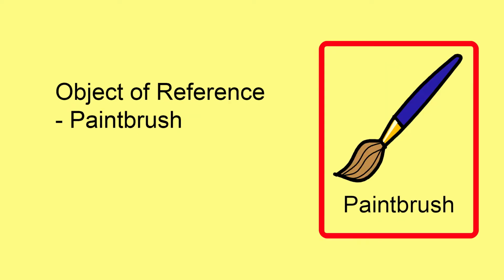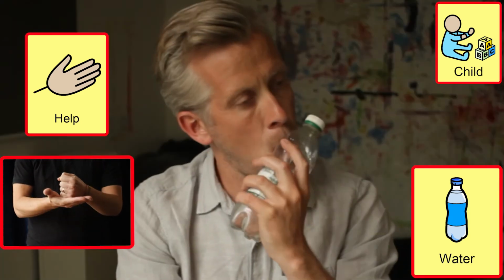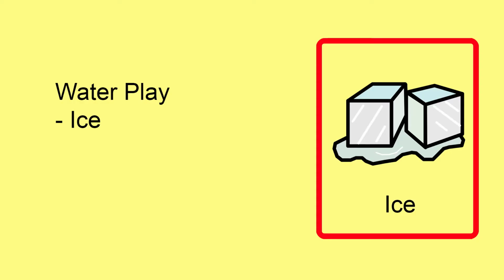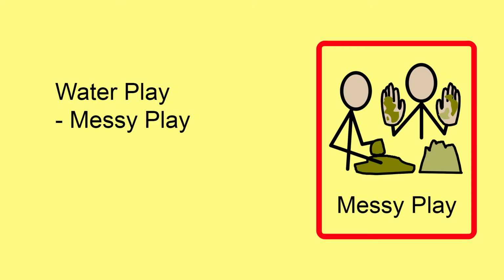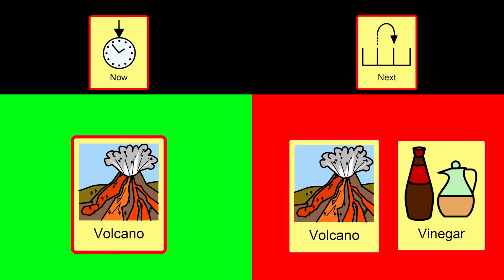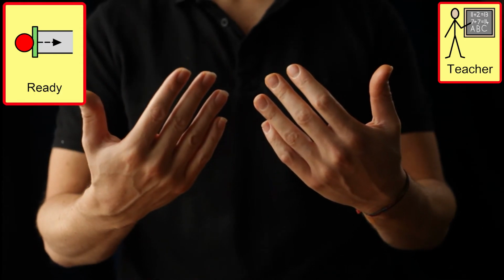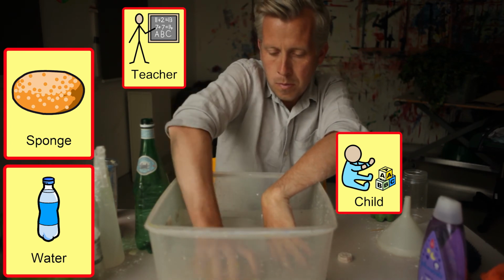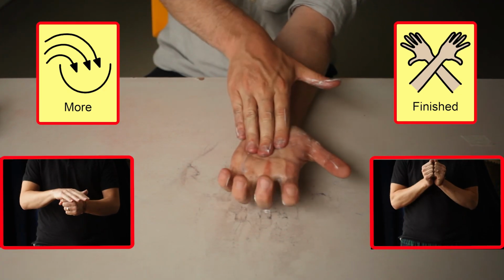Art - Water Play - English Instruction